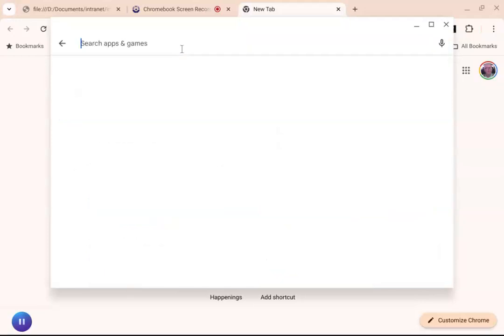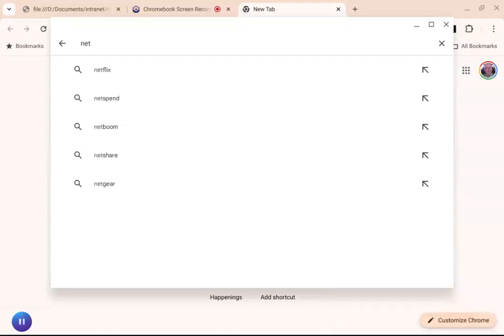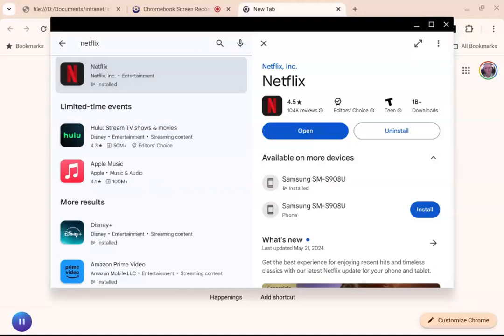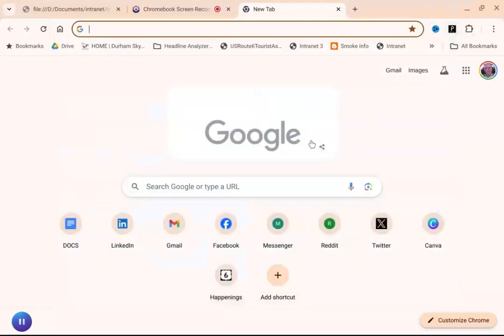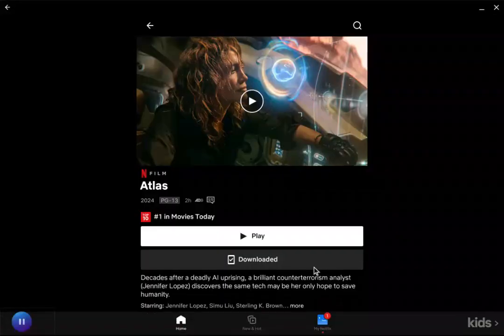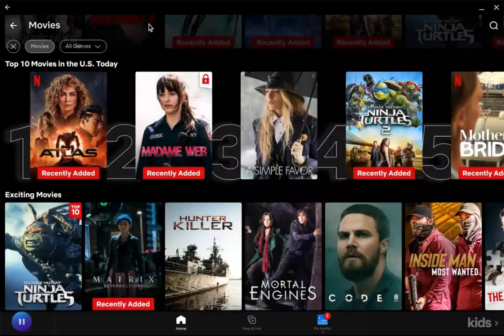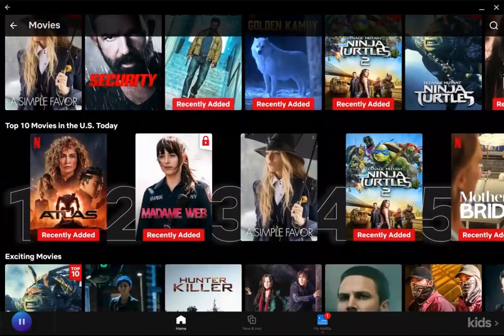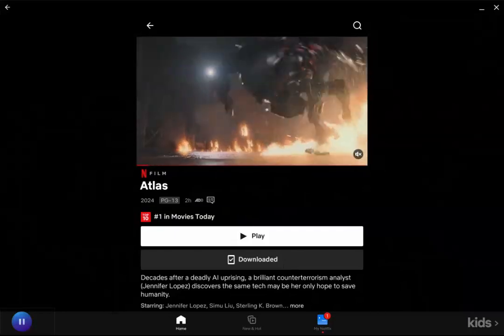Install Netflix on Google Pixelbook: It's happening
Learn how to download and watch Netflix on your Google Pixel book in this easy tutorial. Enjoy your favorite shows and movies on the go!